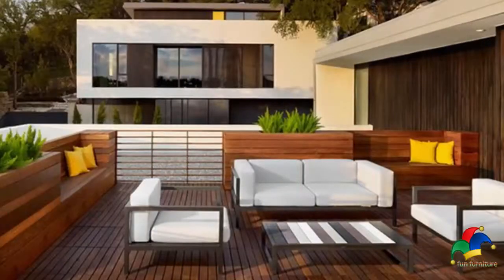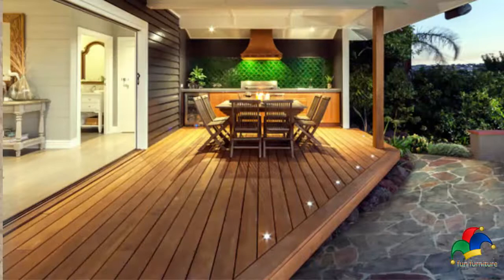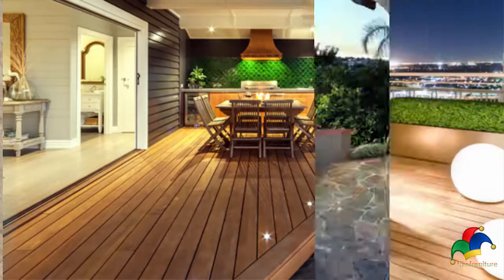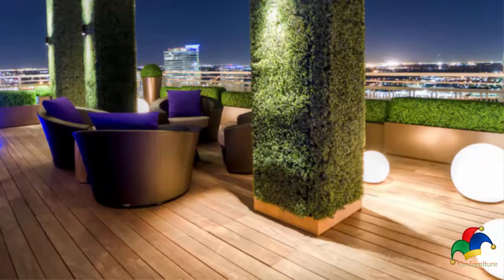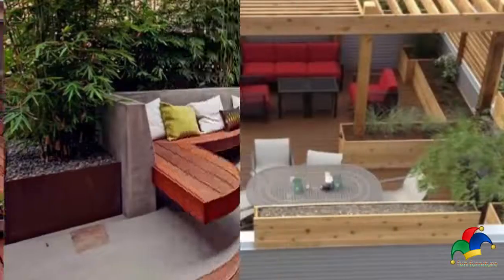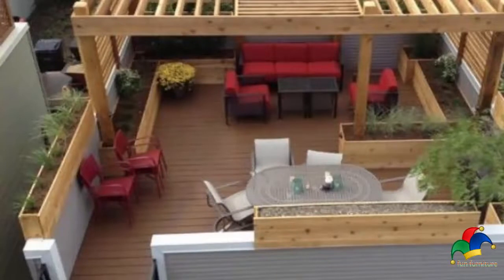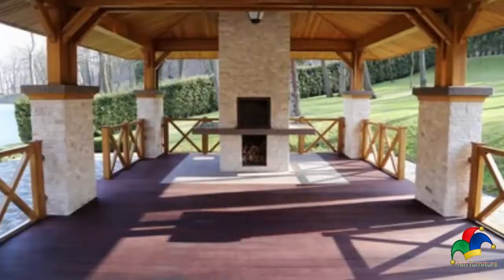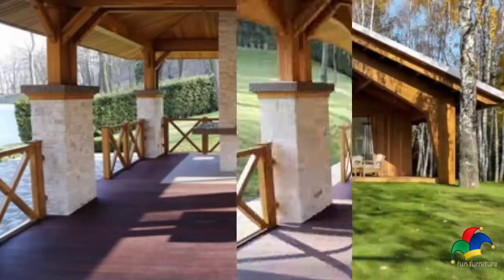50 Beautiful Terrace Design Ideas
Our Channel is to help inspire you with many of the wonderful great how-to DIY projects that can be accomplished around your home! We will also include space-saving furniture ideas from around the world.

We hope you will find our Fun Innovative DIY projects filled will helpful tips along with space-saving furniture video ideas for all-size living experiences to include Homes, Houses, Condominiums, Apartments, and even your at work offices.